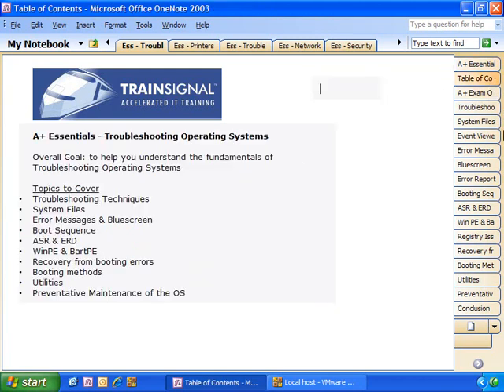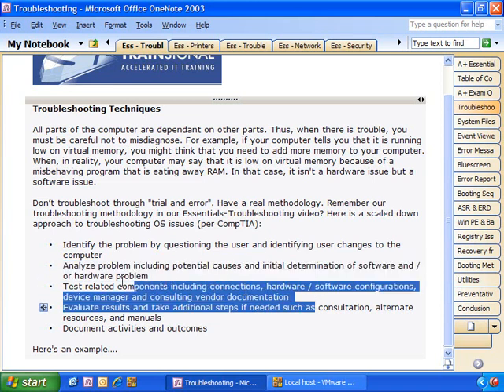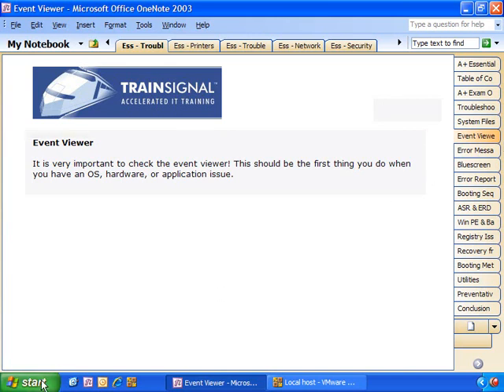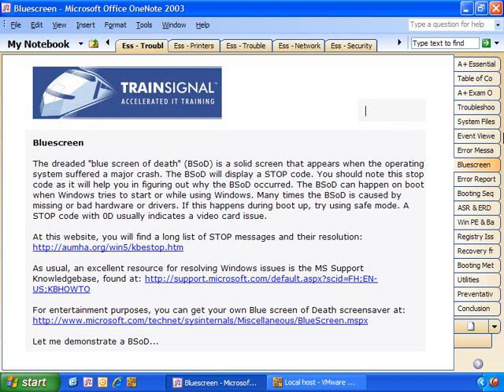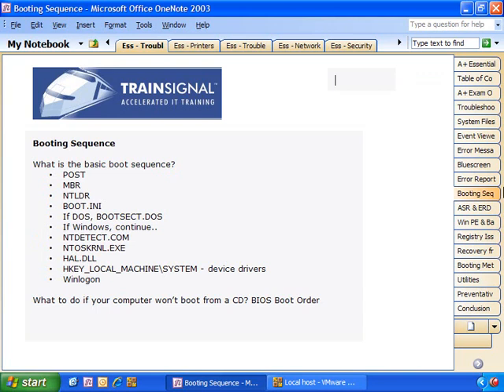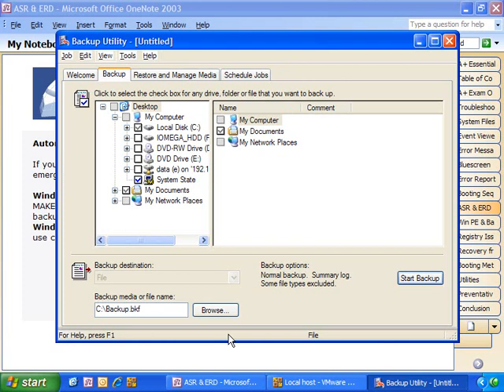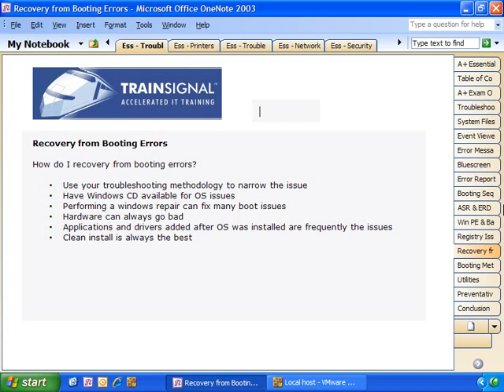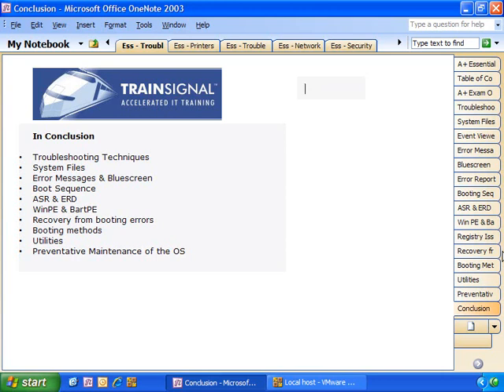Full basics of TROUBLESHOOTING AN OS (OPERATING SYSTEM) ||| PVS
*Troubleshooting Techniques         *System files
*Error messages & bluescreen        *Boot sequence
*ASR & ERD                                         *WinPE & BartPE
*Recovery from booting errors         *Booting methods
*Utilities                                                *Preventive maintenance of the OS